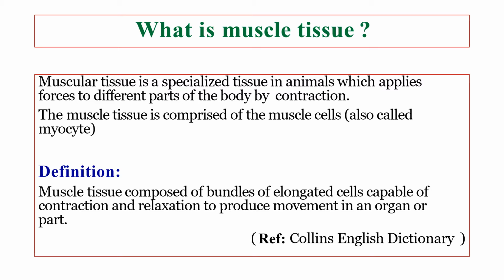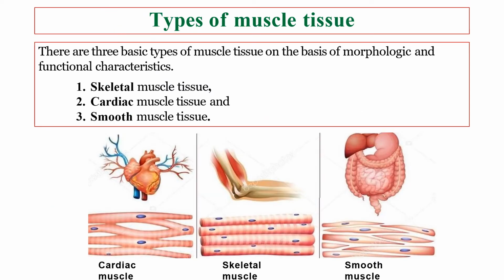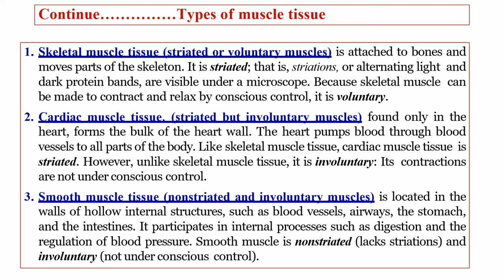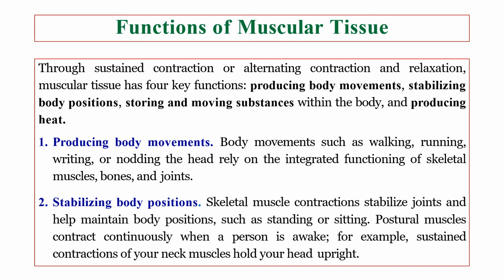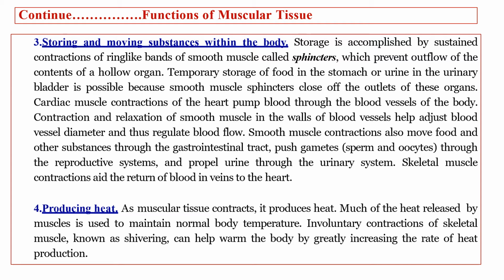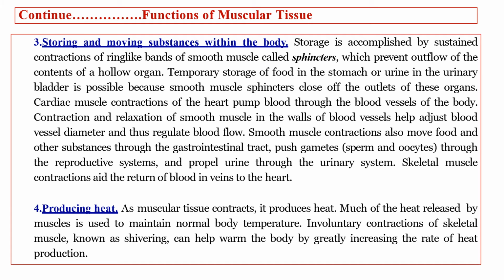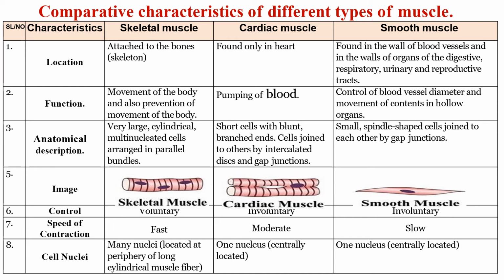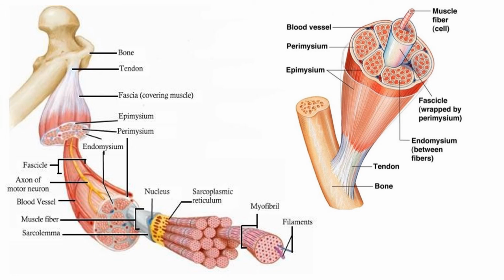Muscle Tissue । Lec-4 । Anatomy and Physiology for Nurses । Online Nursing Class BD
Topic: Muscle Tissue
Online Nursing Classes BD
Lecture: 4
For First year students
Diploma in Nursing Science and Midwifery,
Diploma in Midwifery and
BSc in Nursing Course
Subject: Anatomy and Physiology

Upon completion of this online class student will be able to:
understand the concept of muscle tissue;
list the properties of muscle tissue;
types of muscle tissue;
describe the function of muscle tissue;
explain the comparative characteristics of different types  of muscle.

What is muscle tissue?
Properties of Muscular Tissue
Comparative characteristics of different types of muscle.
Functions of Muscular Tissue
Draw the diagram then label of Muscle tissue